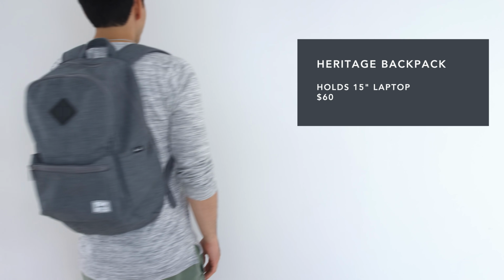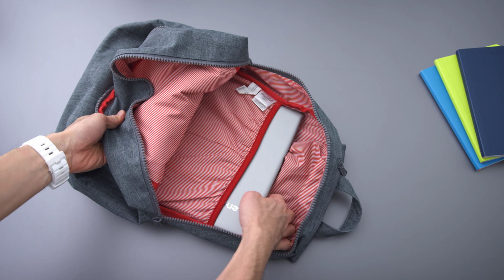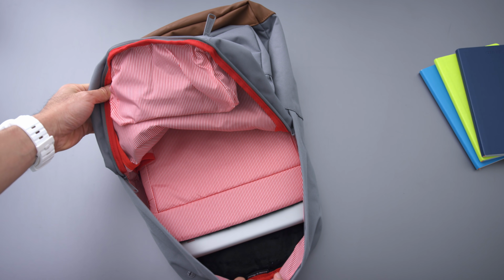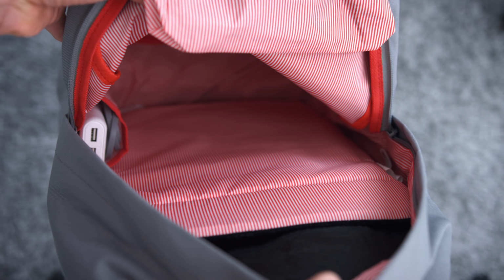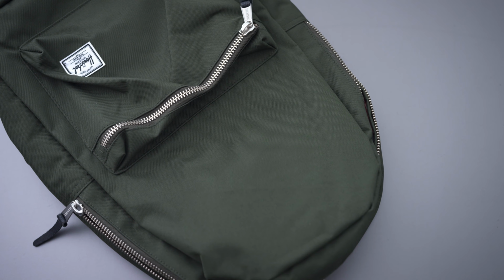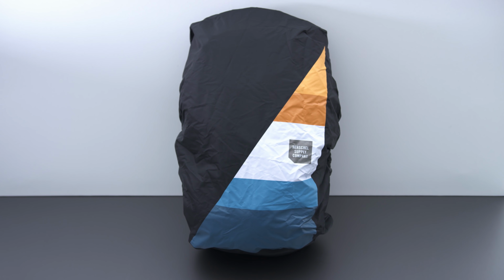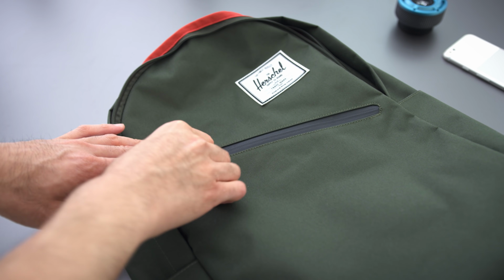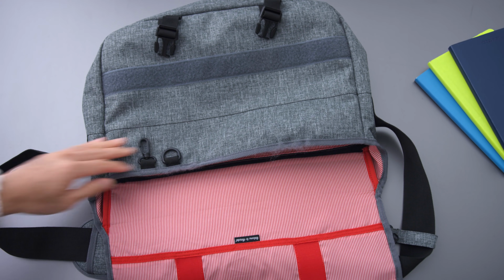My Favorite Backpacks for Tech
These are the best backpacks for students, college, work and travel. A Backpack for laptops, tech and gear. Get a Herschel pack that looks good!

Intro: Robotaki - Monkey Bars Feat. Claire Ridgely
Background: Fili - The Break